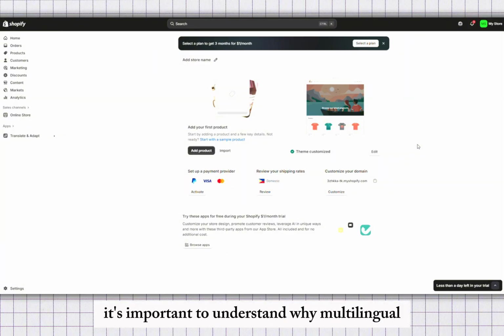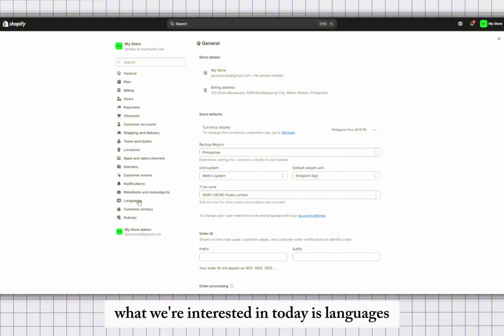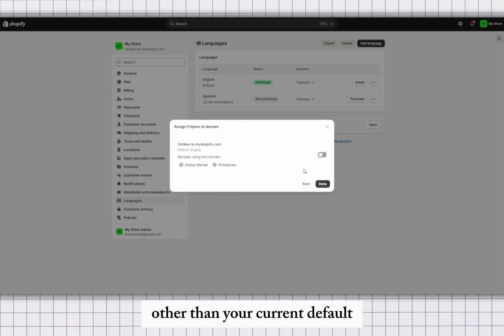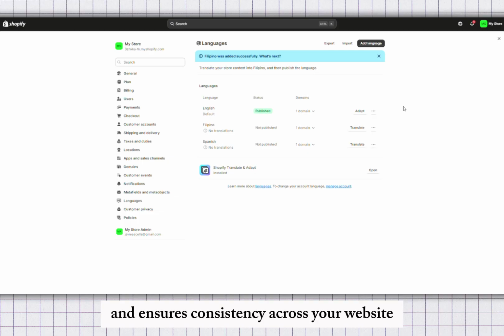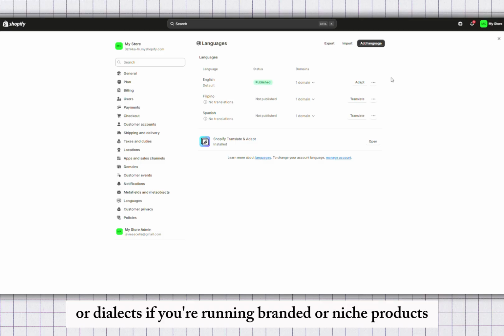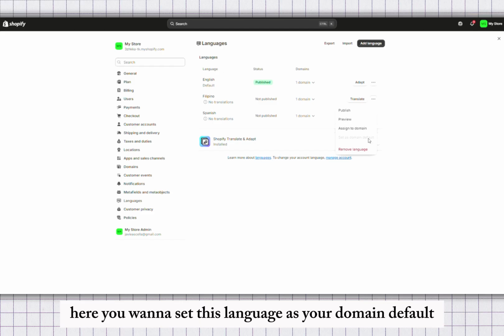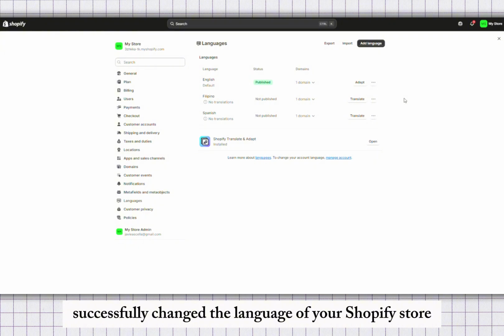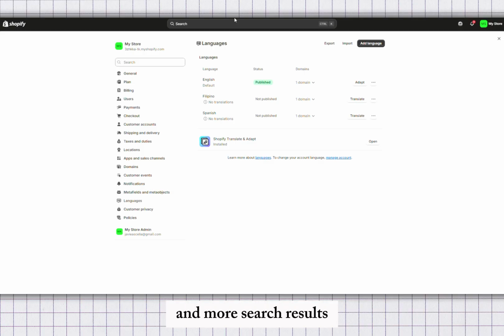How to Change the Language of Your Shopify Store (2025 Tutorial)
Learn how to change your Shopify store language with ease. This tutorial will guide you through the simple steps to modify your Shopify store's language settings, allowing you to cater to a global audience or target specific markets. Whether you're looking to expand your customer base or improve user experience, changing your Shopify store language is a great place to start. Discover how to navigate the Shopify dashboard, access language settings, and select from a variety of languages to suit your business needs. With this easy-to-follow guide, you'll be able to change your Shopify store language in no time and take your online store to the next level.